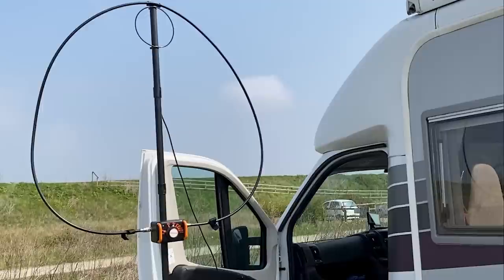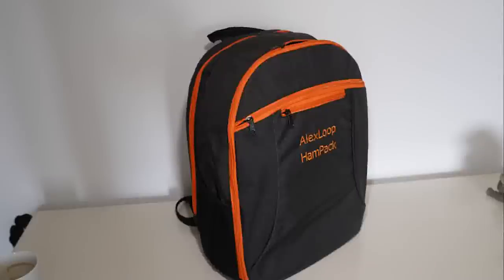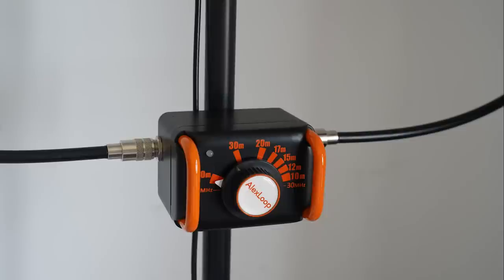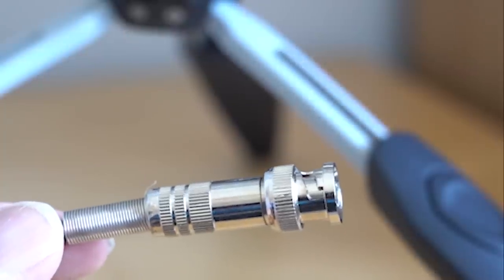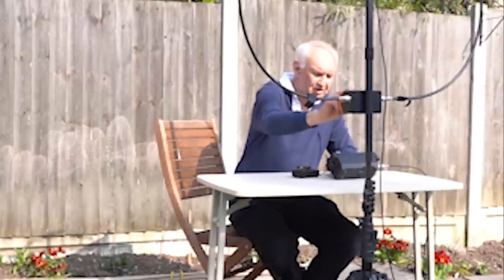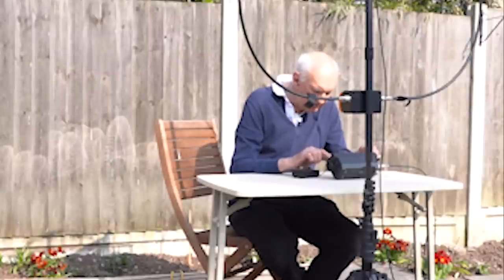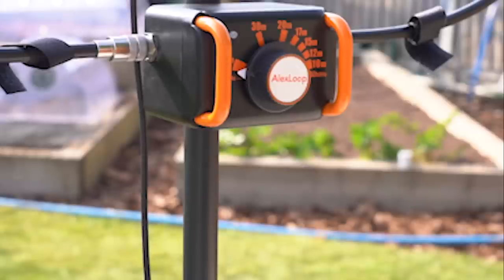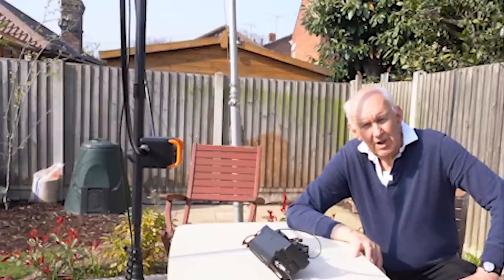Magic Magnetic Loop - Alex HamPack Magnetic Loop Review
The new HamPack from Alex Loop looks to be an interesting product. We check it out.